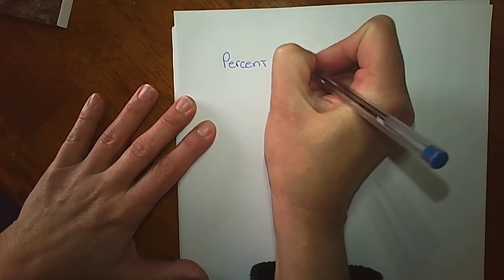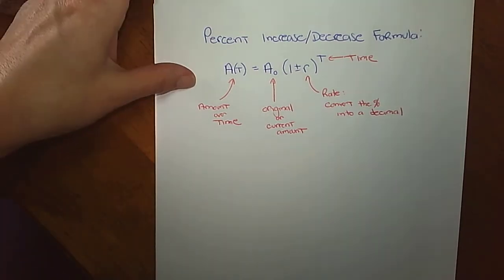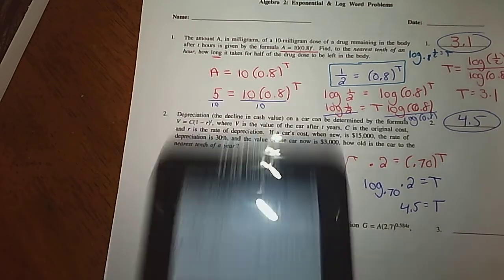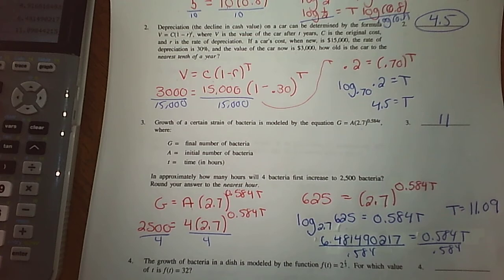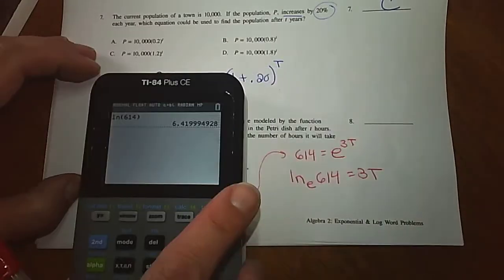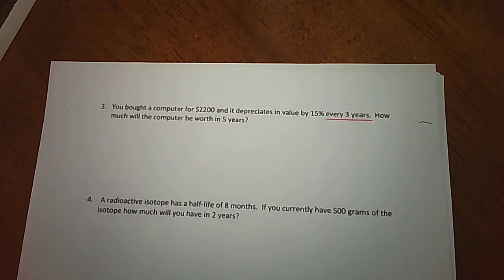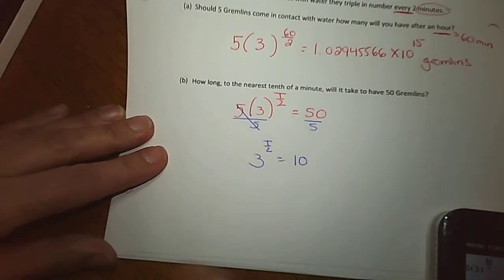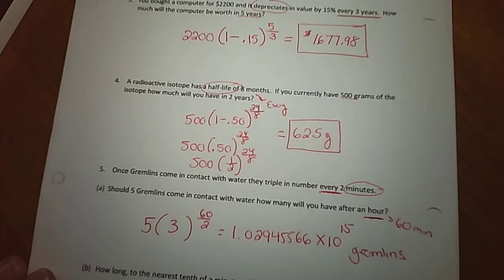Alg 2 Homeworl solutions to Exp & Log Equations